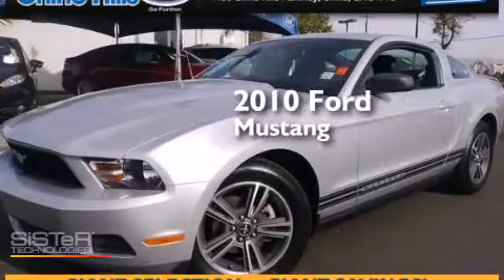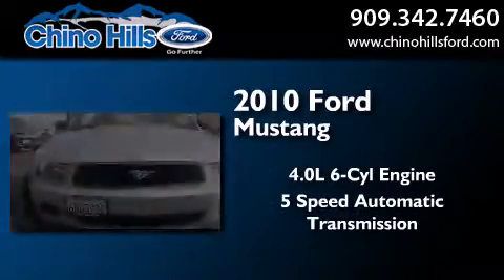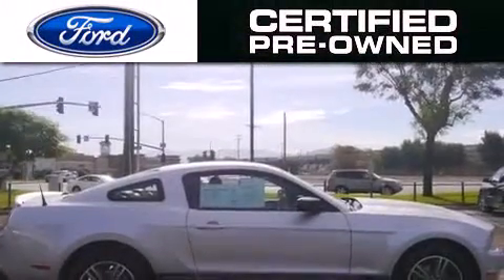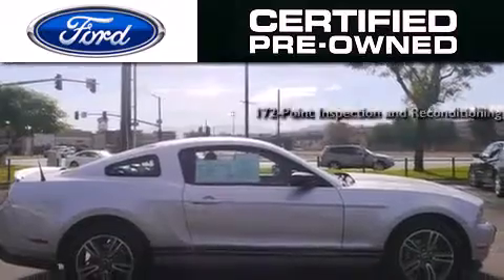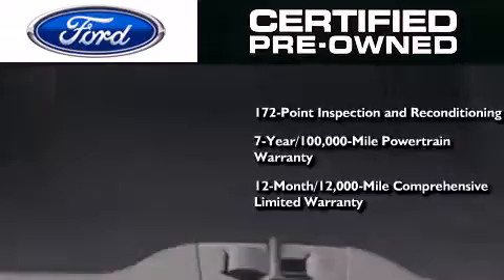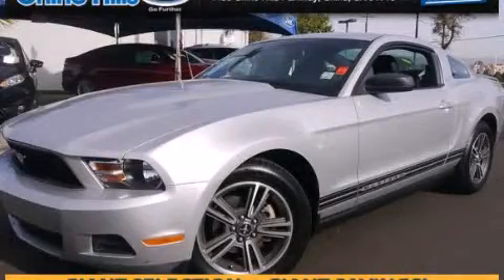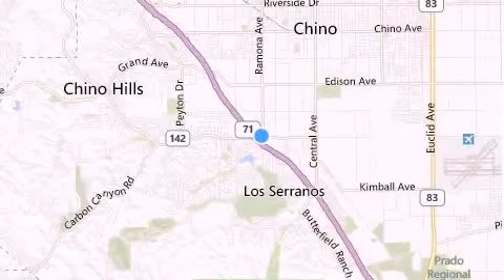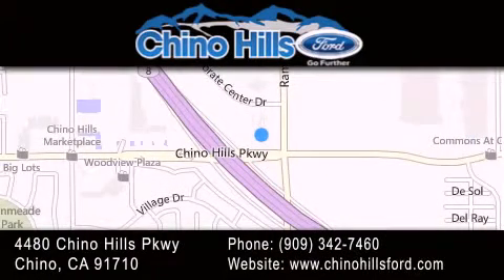2010 Ford Mustang Chino CA 91710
We have been honored to serve the Chino CA area , we promise that your experience at our dealership will exceed your expectations ! Year : 2010 Make : Ford Model : Mustang Engine : 4.0L V6 Trans . : Automatic Exterior : Red Miles : 45,820 Interior : Charcoal Black/Cashmere Accents Stock : 940A Chino Hills Ford 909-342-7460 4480 Chino Hills Pkwy Chino , CA 91710